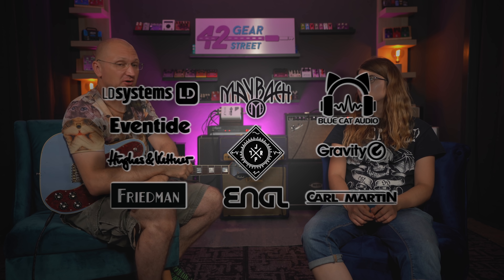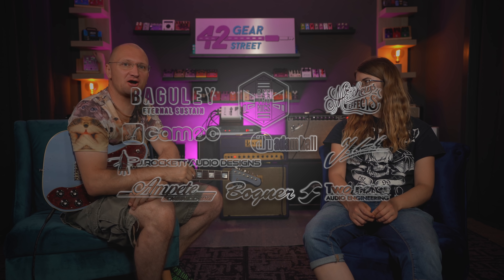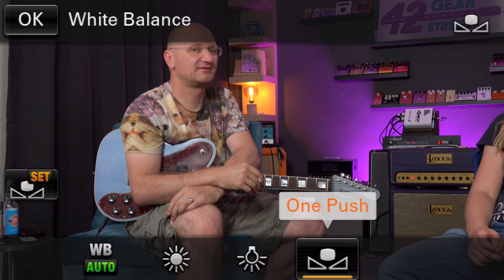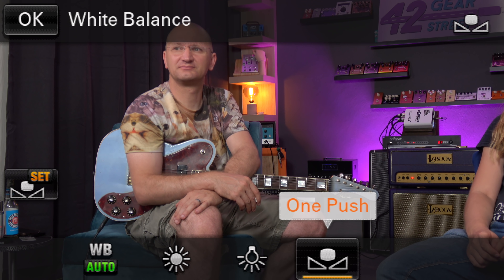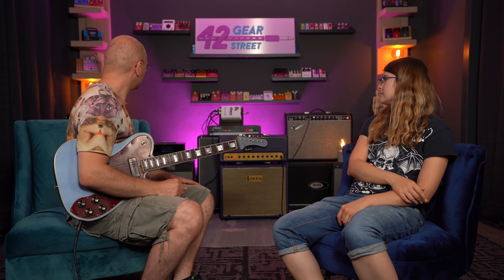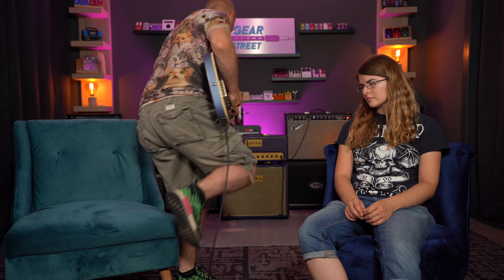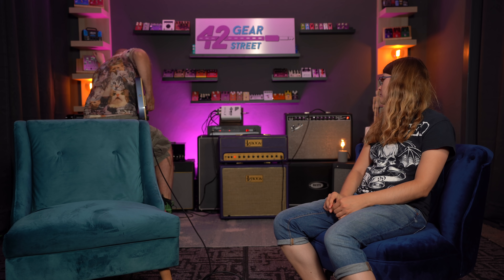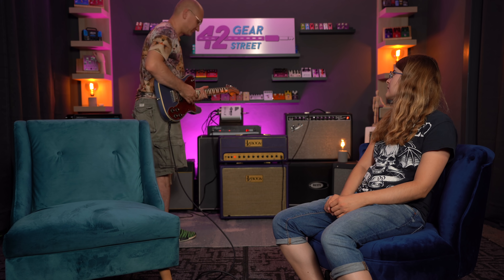42 Gear Street 2 - Testing Studio B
This is not a good video... it is a test of the room... we're getting there and ti will be great! Join us to see the process!

Everything hangs on these...

My interfaces...